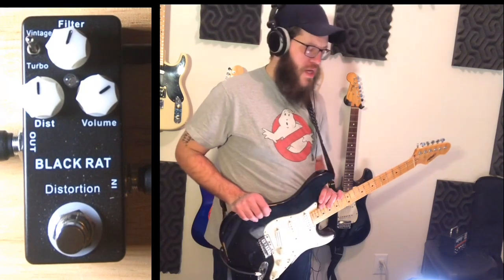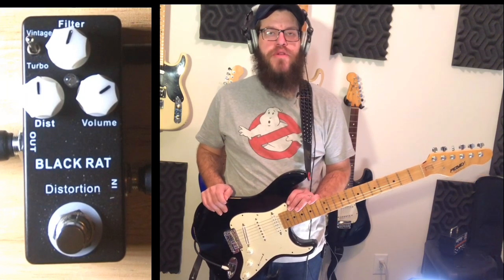Mosky Black Rat Demo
Hey there! Here is the Black Rat pedal my Mosky.  It’s a cheapo little pedal I found on eBay, figured I’d give it a shot.  It’s supposed to be a clone of the Proco Rat and the Turbo Rat.  To be honest, I’ve never played either pedal, so I’m not sure how well it really compares.  All in all, not a bad pedal, especially for the price.

Find a deal on the Mosky Black Rat on eBay!

Cheers,
Chuck